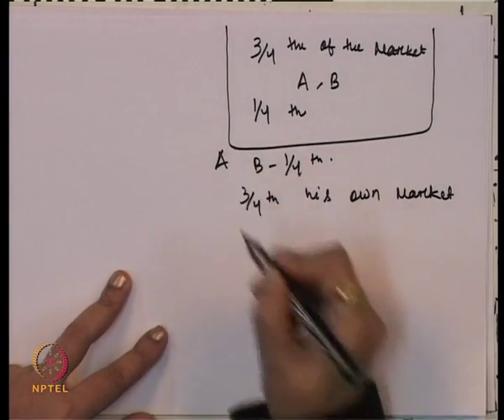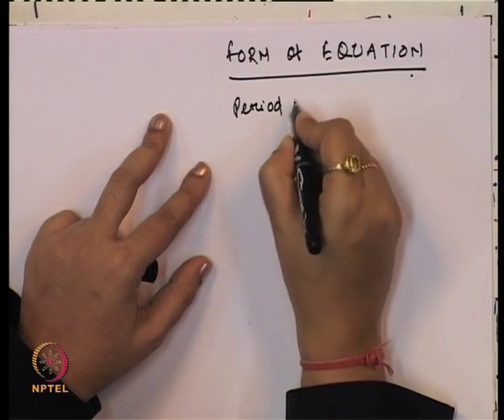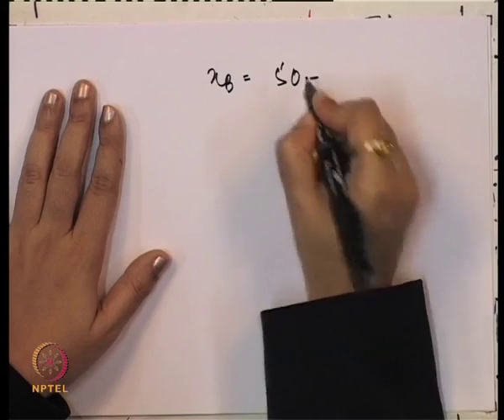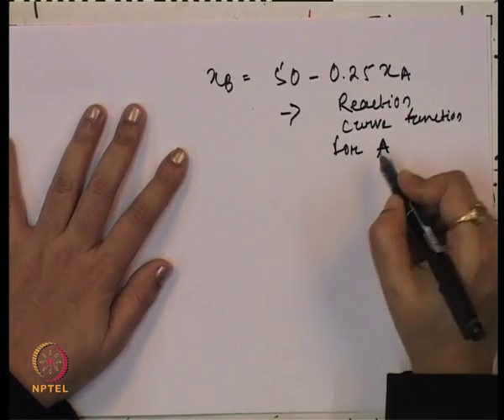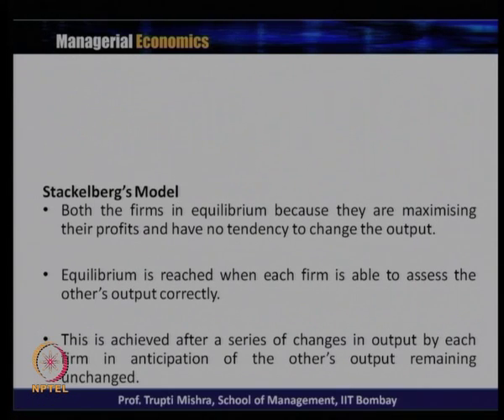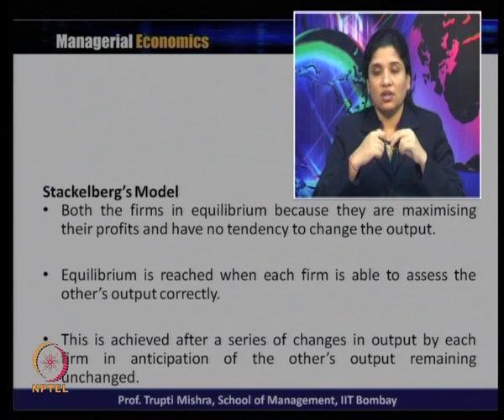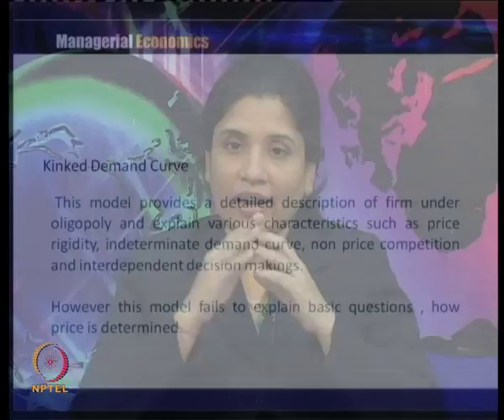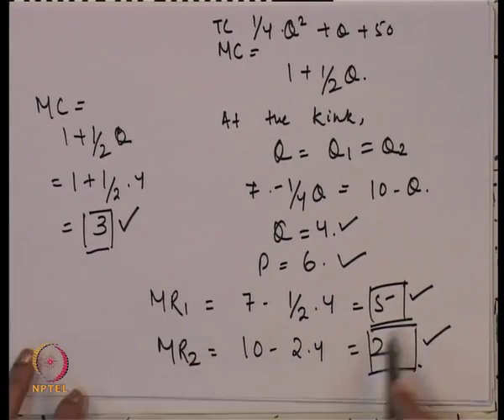Mod-04 Lec-32 Oligopoly [Contd…]